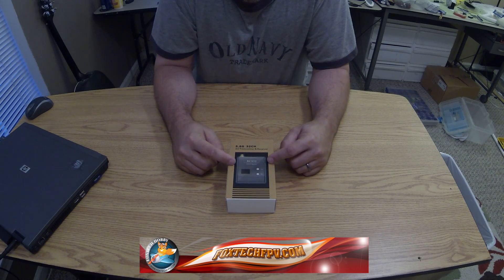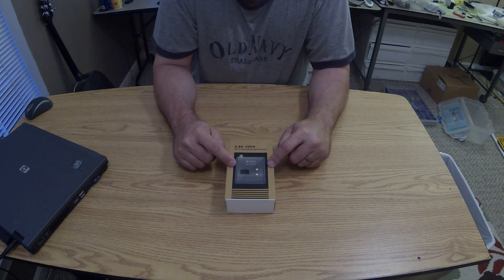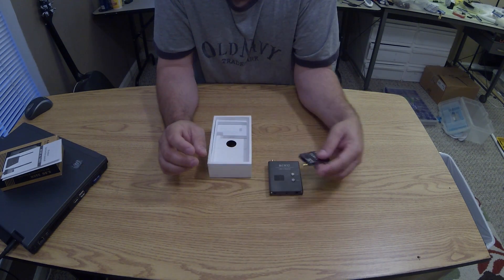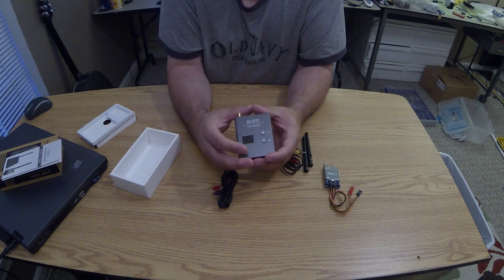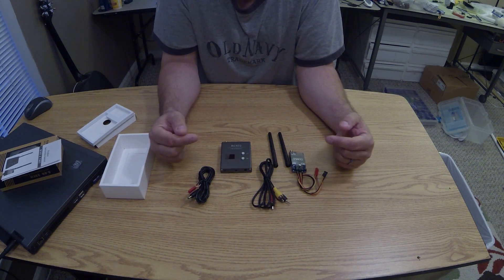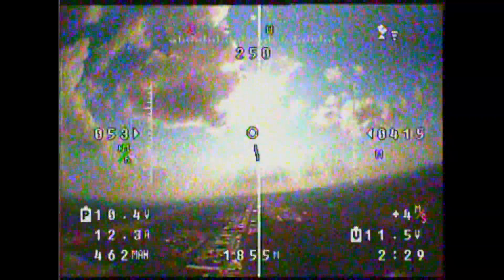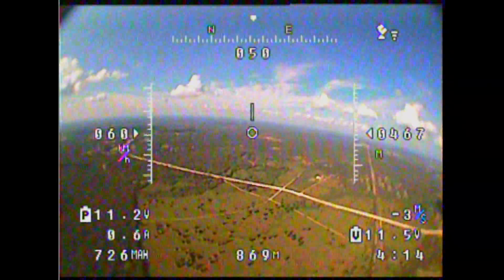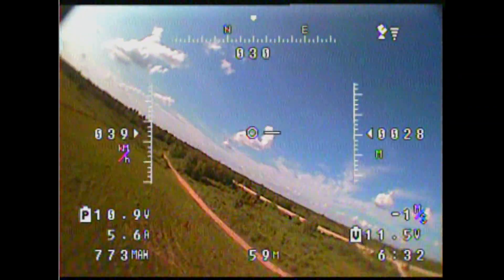FoxTechFPV 5.8ghz 600mw 32 Channel FPV kit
Review of FoxTechFPV 5.8ghz 600mw Video system.  This is a fantastic video kit.  32 channels cover all of the 5.8ghz frequencies which makes it compatible with all of your other 5.8ghz transmitters and receivers regardless of the brand.